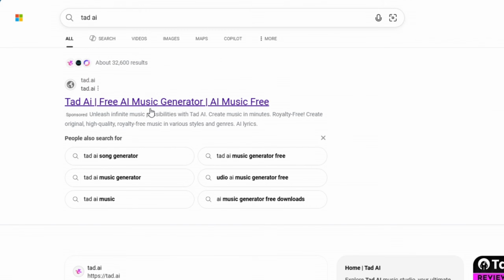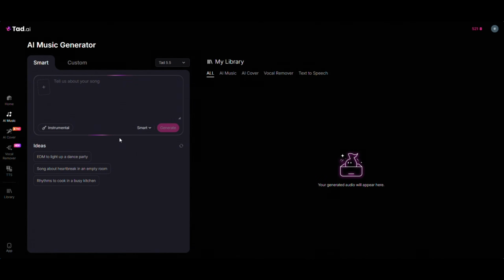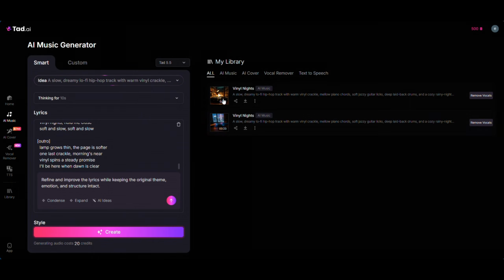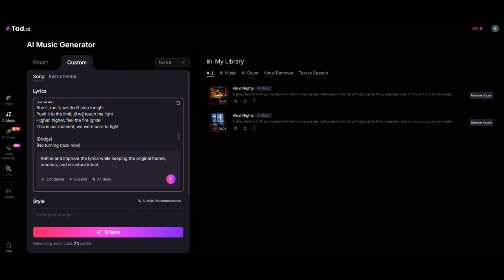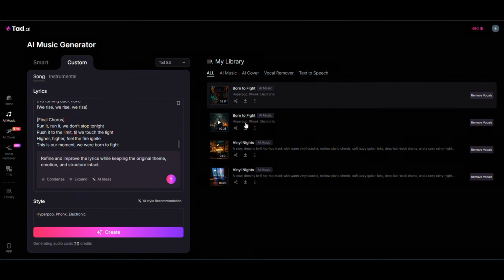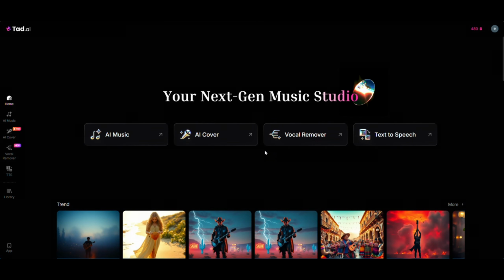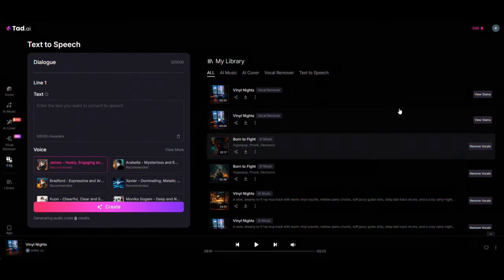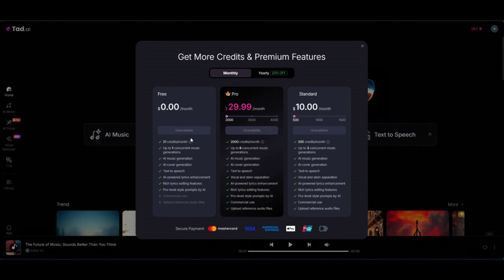Create Unlimited AI Music with TAD AI | Best AI Music Generator?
Code Name: TADAI20
Valid Time: Till July 11

Create unlimited AI music, AI songs, AI rap, AI covers, and realistic voiceovers using TAD AI.

In this video, I test TAD AI and show how creators can generate studio-quality music in minutes without traditional production tools.

We’ll go through the complete workflow including music generation, vocal separation, AI covers, and text-to-speech features.

What you'll see in this video:

✅ Generate AI songs instantly
✅ Smart Mode vs Custom Mode
✅ Create AI rap tracks
✅ Vocal & instrumental separation
✅ Generate AI covers
✅ Convert links into AI cover references
✅ Create realistic AI voiceovers (TTS)
✅ Test different music styles and outputs

⏱️ TIMESTAMPS

00:00 Intro
00:45 TAD AI Overview
01:30 Create AI Music
02:50 AI Rap Generation
04:00 Vocal Remover Test
05:40 AI Cover Feature
06:20 Text To Speech
08:00 Pricing & Final Thoughts

🔥 Pricing Highlights

• Generate around 2 songs for free
• Yearly Pro — Save 20%
• Flexible credit-based plans for creators

Whether you're a content creator, musician, editor, or just exploring AI music tools, TAD AI makes music creation much faster.